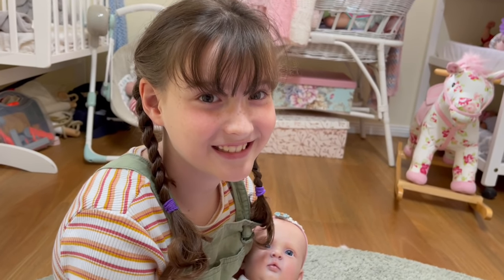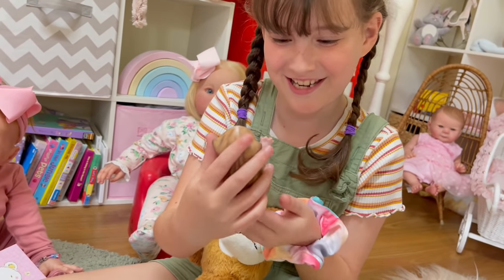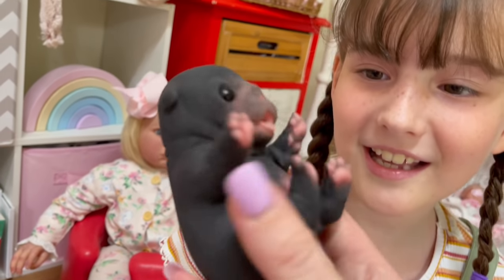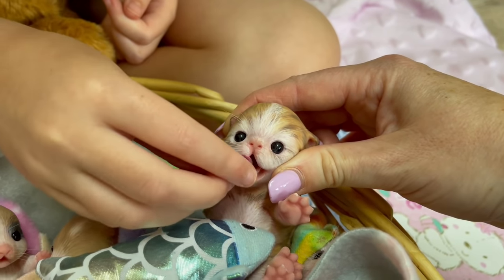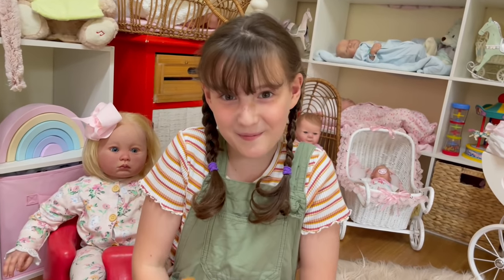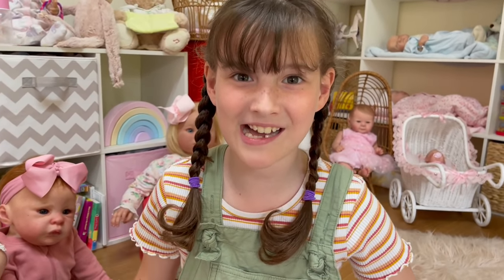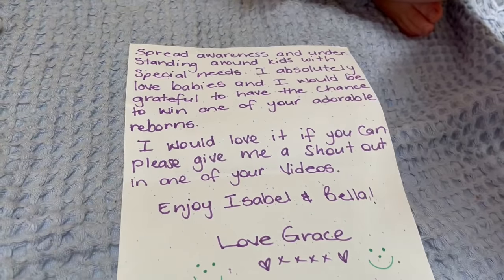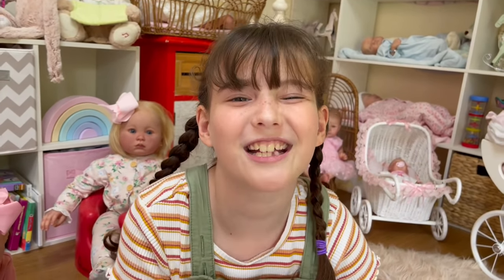CUTE SILICONE KITTENS & PUPPIES in our REBORN NURSERY | Plus Happy Mail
Some totally adorable silicone pets have arrived in our Reborn Nursery and they will be available for adoption on our website very soon. We have kittens, pugs and hamsters to show you. Aren't they cute? Which is your favourite?
We also open some amazing mail from you guys. Thank you for the lovely letters, cards, drawings and gifts. We love them all and we love hearing from you guys so if you would like to send us mail, please post to:
Aliyah's Reborn World
Glenorie NSW 2157
Australia
Adopt your reborn or silicone pet at aliyahsrebornworld.com